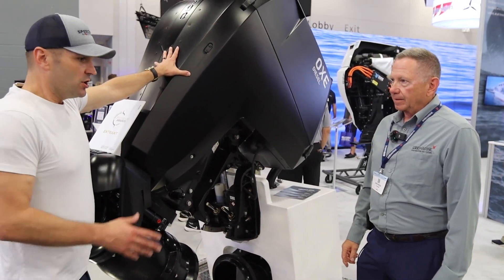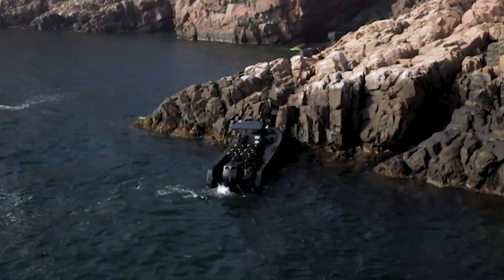Review of the Amazing Diesel Outboard Waterjet Engine by OXE Marine (OXE300 Jet-Tech)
Waterjet technology has now been introduced to the diesel outboard marketing with the new release of the OXE300 Jet-Tech. Environmentally friendly and incredibly efficient, this waterjet technology is a marvel to see. Check out this video for features, pricing, and more.